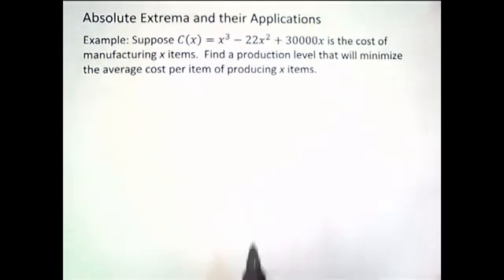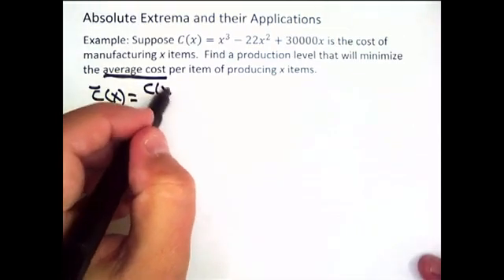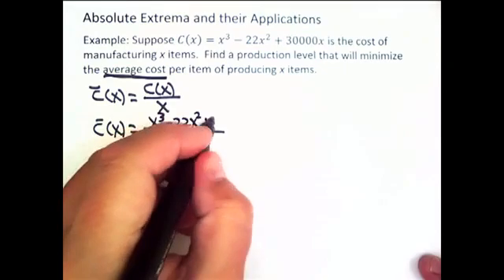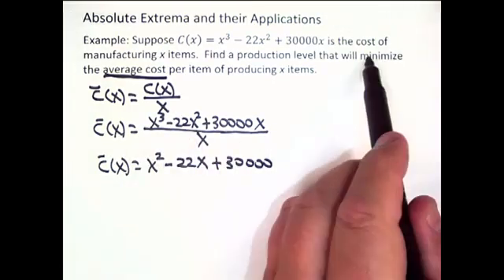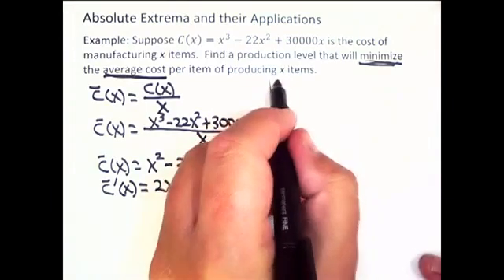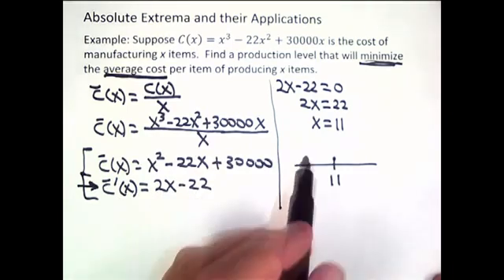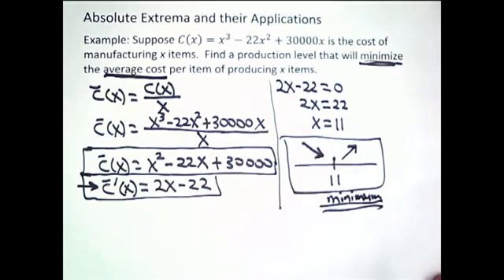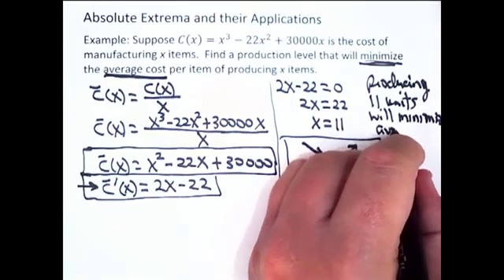DM 06: 07-Absolute Extrema Application...Average Cost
Absolute Extrema  Application...Minimizing Average Cost